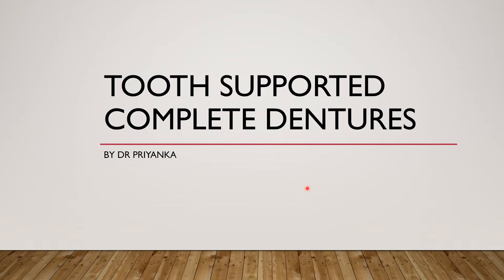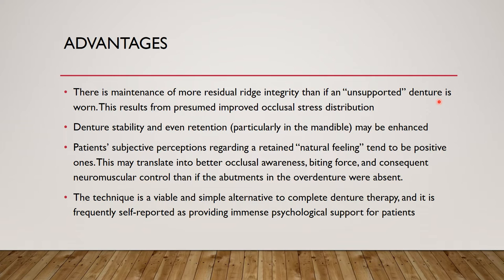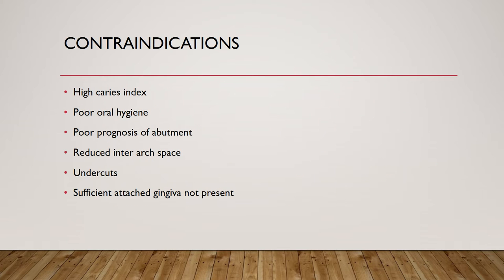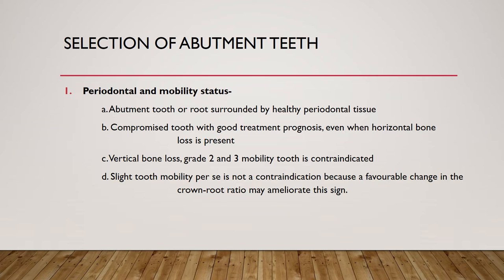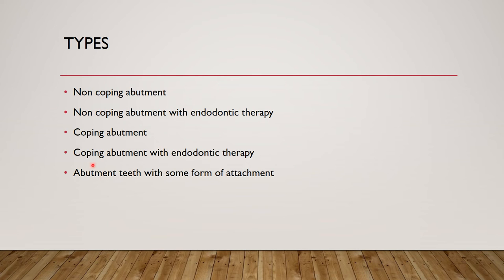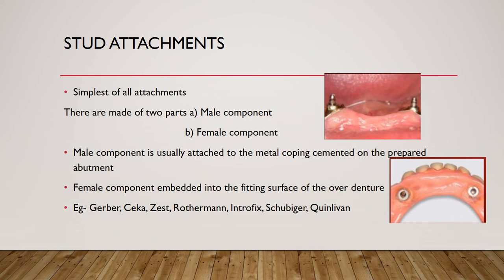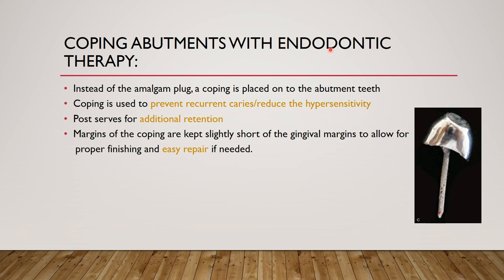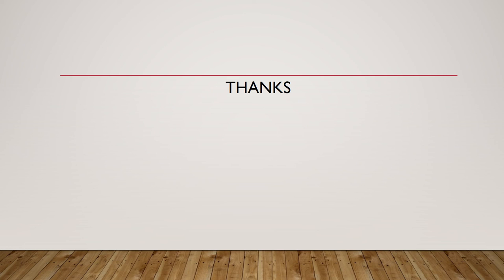Tooth supported complete dentures